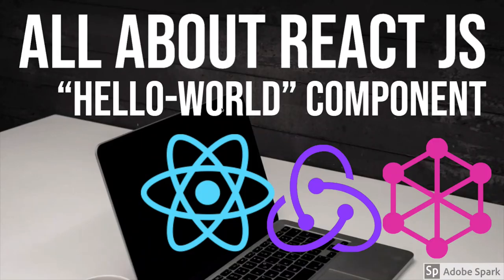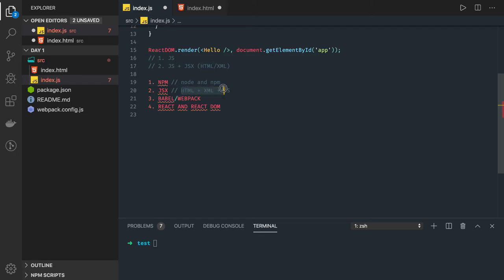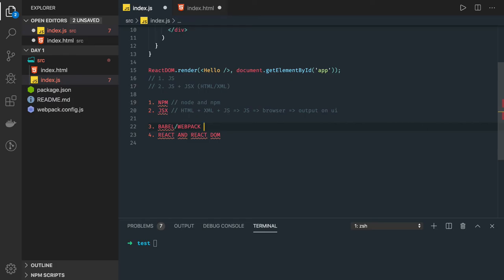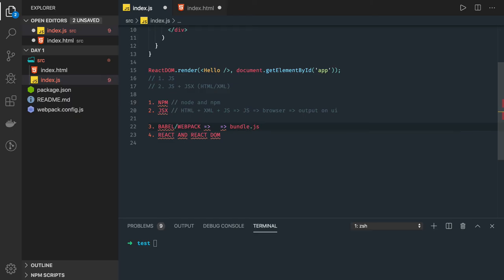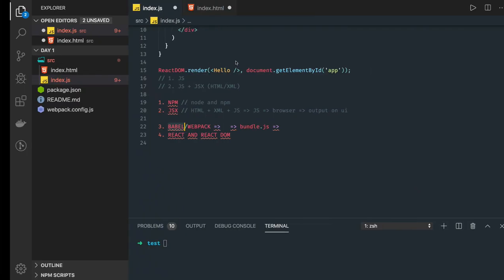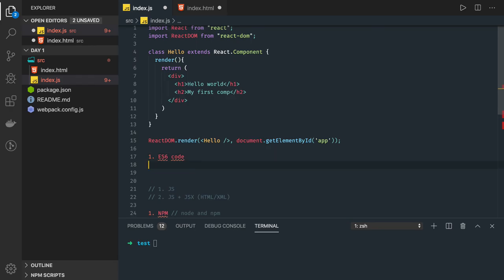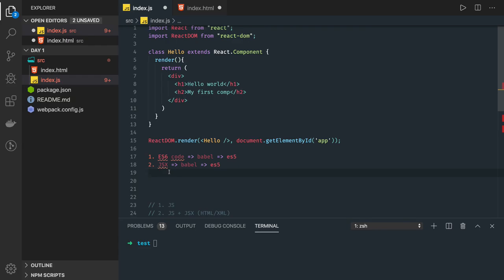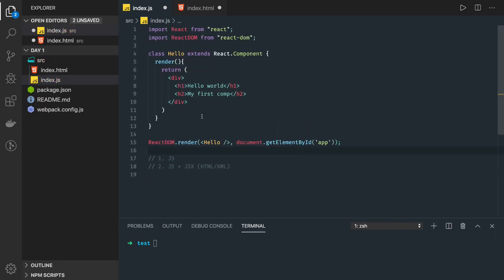React JS Hello World Component #04